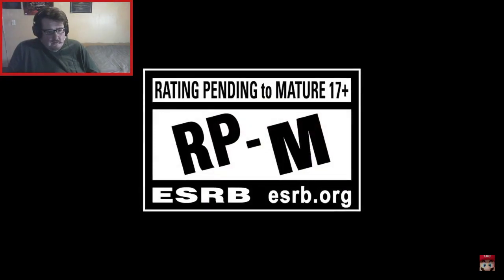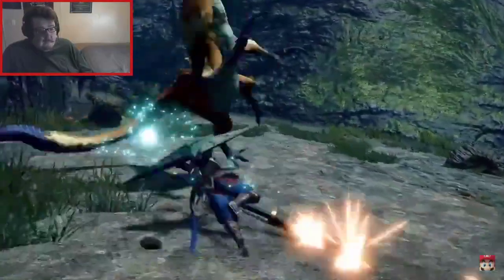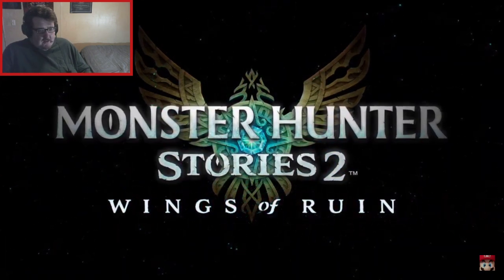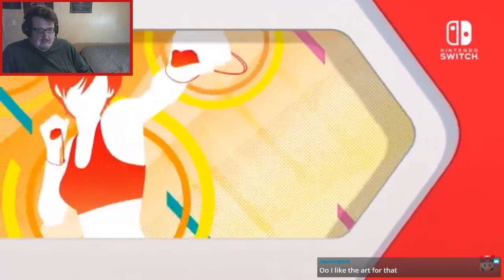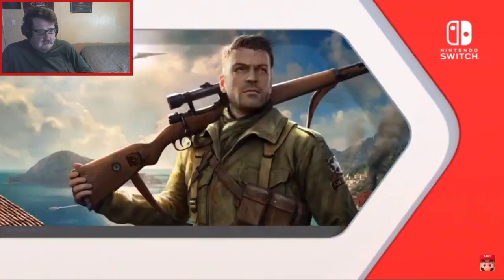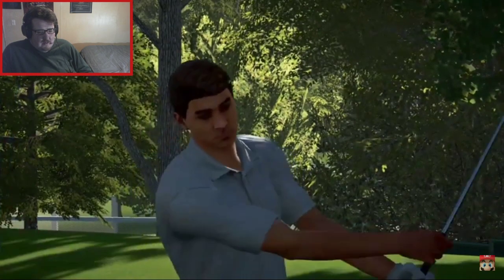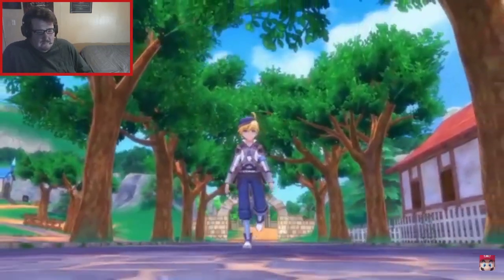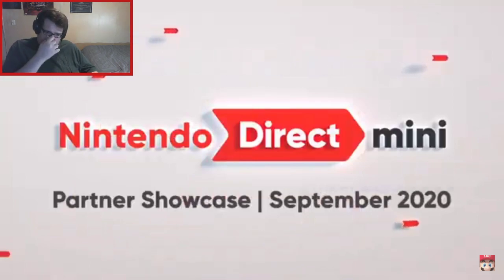Jay Legend Reacts | Nintendo Direct Mini Partner Showcase | September 2020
RISE and Shine. ;)